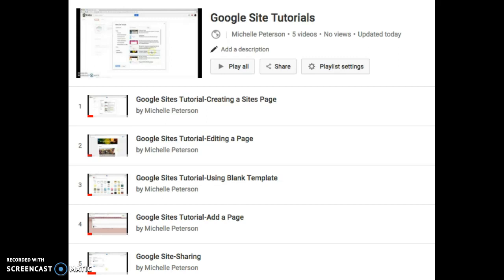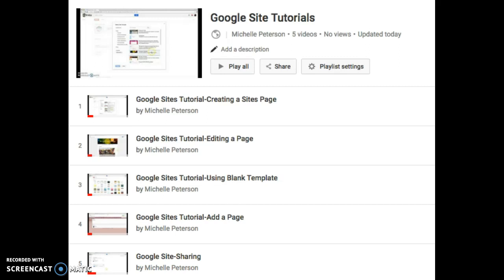Google Site Tutorial Introduction